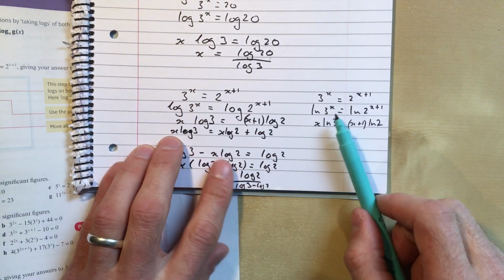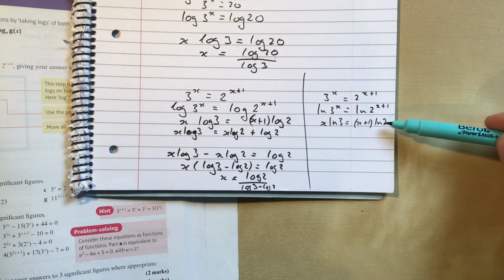87 Solving Equations using Logarithms Chapter 14 section 6 Edexcel Pure AS Level